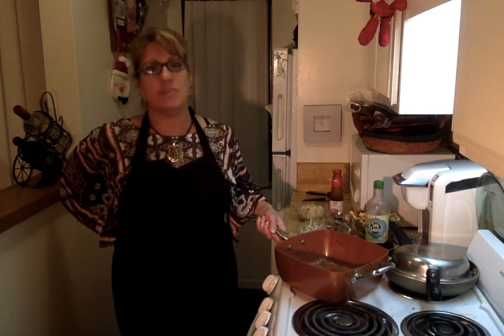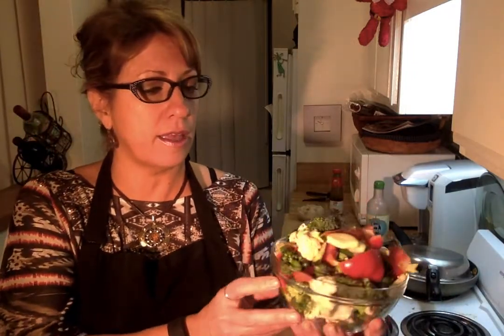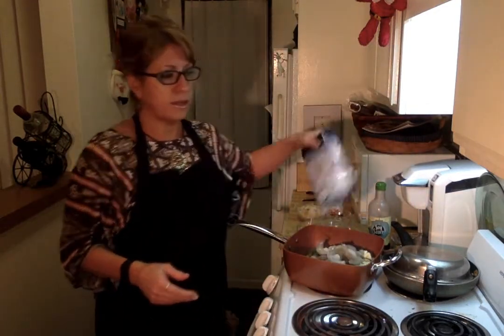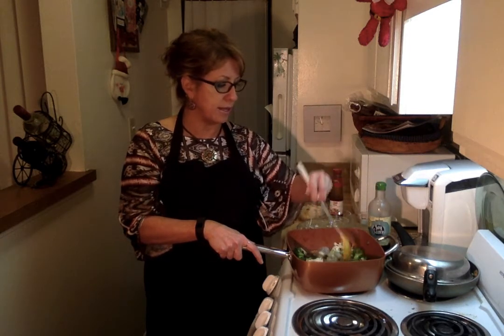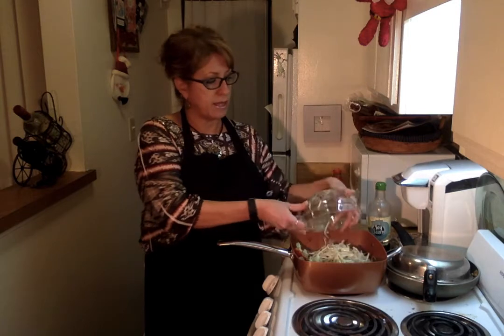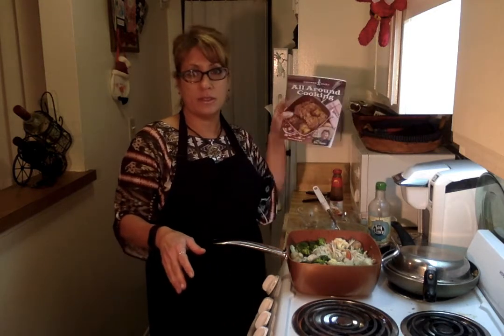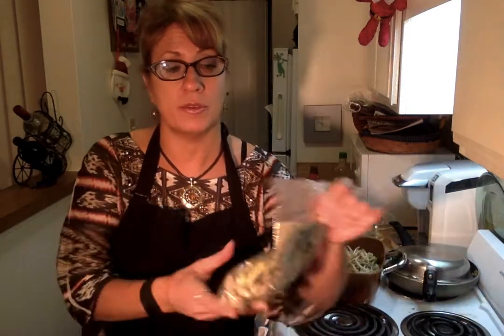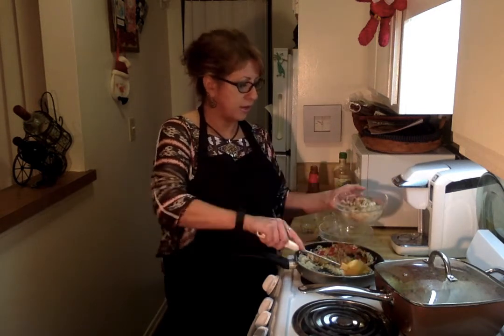Cooking with Kitty Ep 8 Put the shrimp on the Barbie, I mean in the NEW Red Copper Pan!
Not only do my "Fleetwood Mac" sleeves keep getting hooked, but so will you with this Shrimp Stir Fry Dish I prepared with my NEW Red Copper Pan I got for Xmas from my Mummy Mindy Porteus!  We also discuss why soy/tofu is not good for you.